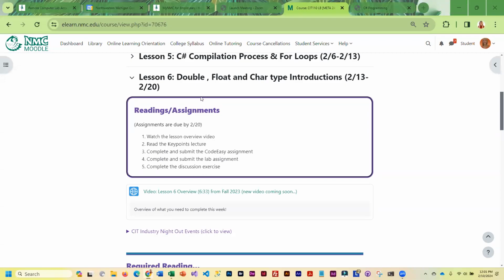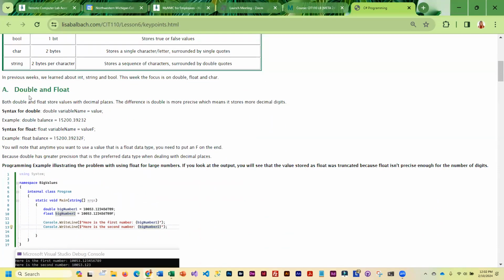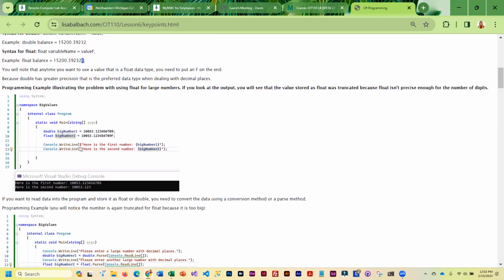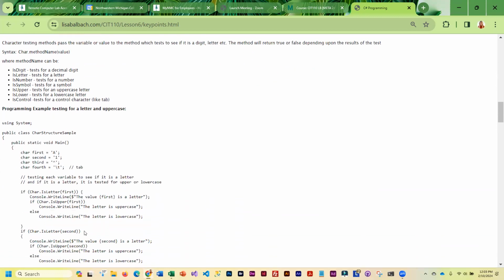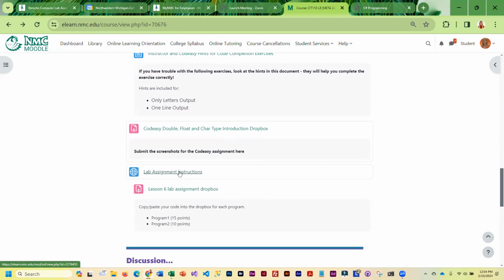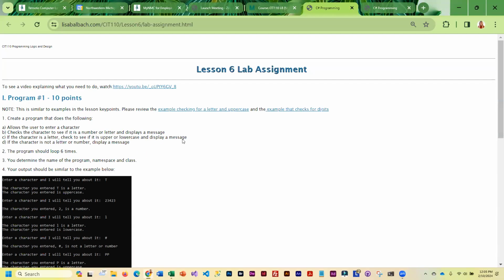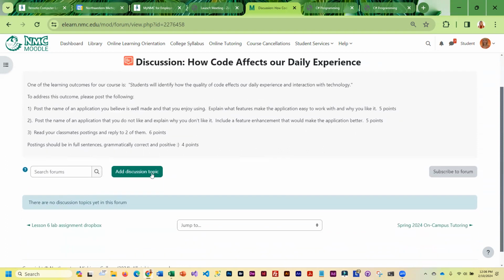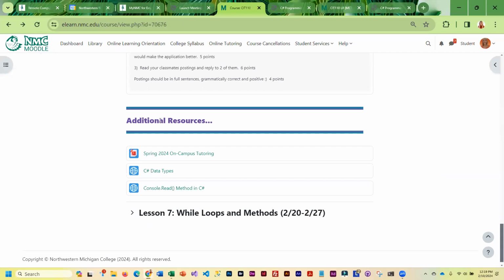CIT110 Lesson 6 Spring 2024